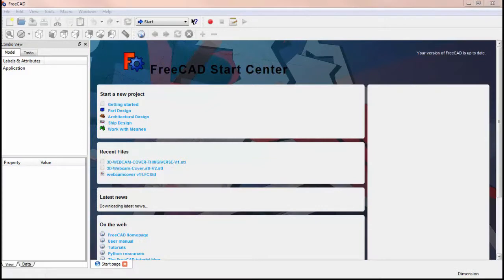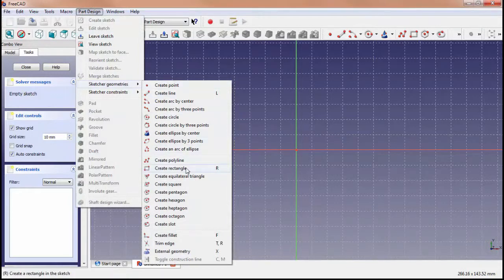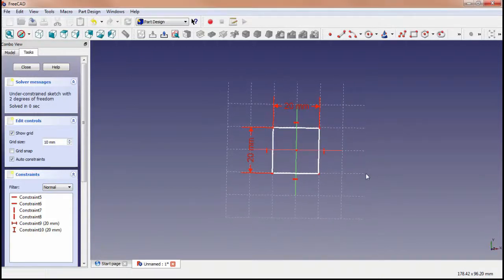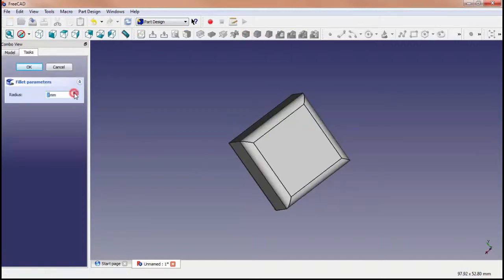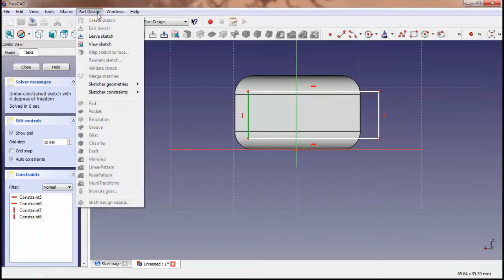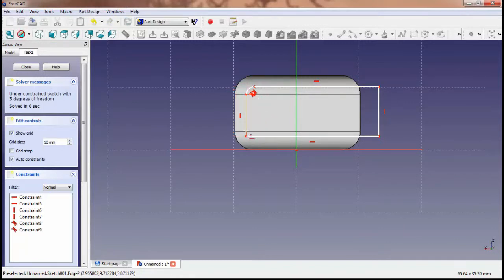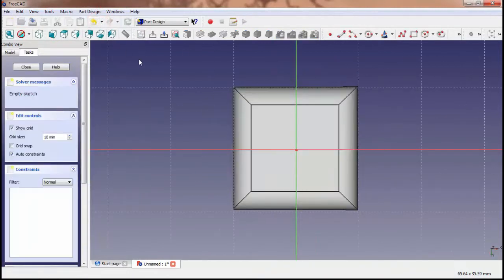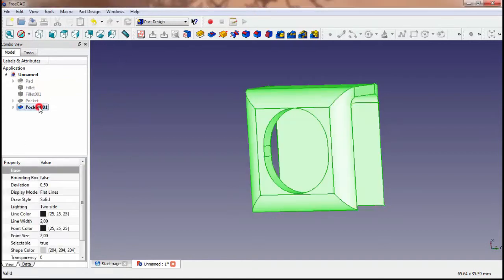How to design a 3D printable Webcam Cover in FreeCad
Design your own 3D printable Webcam Cover in FreeCad in the following 7 steps:

Step 1: Download FreeCad

Step 2: Create your 2D design

Step 4: Create a slot in the 3D object

Step 5: Save material, time and money

Step 6: Save your 3D Webcam Cover design

Step 7: Have fun!